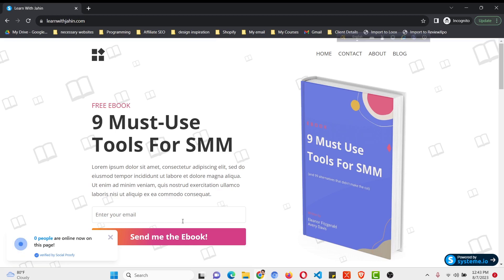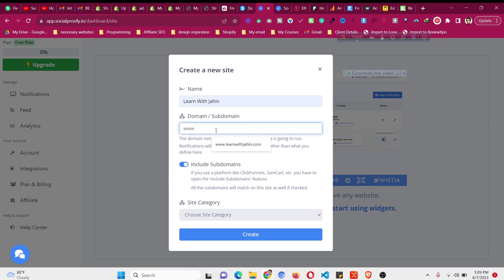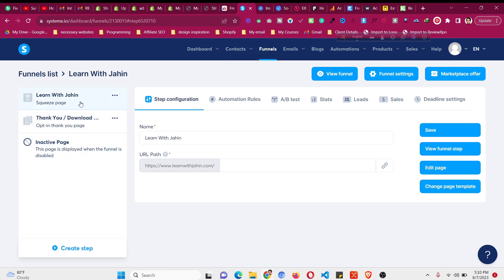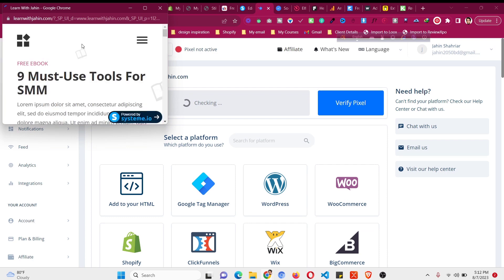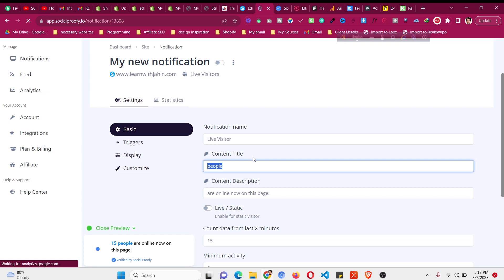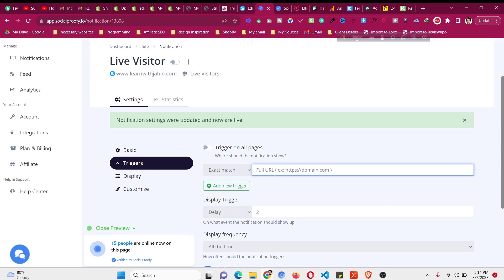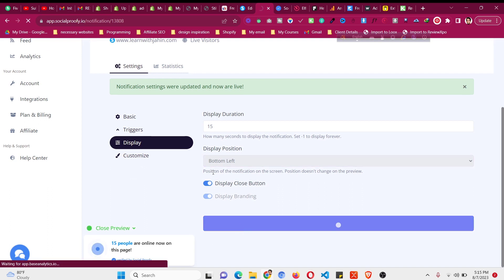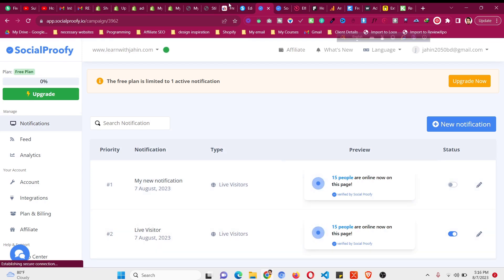Systeme.io Tutorial - How to Add Live Visitor Counter in Systeme.io Sales Funnel & Landing Page